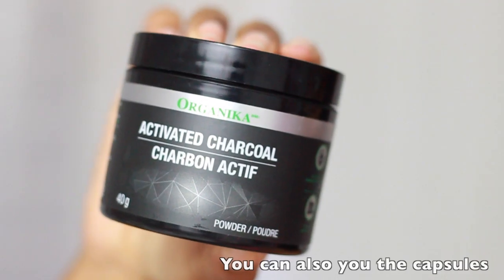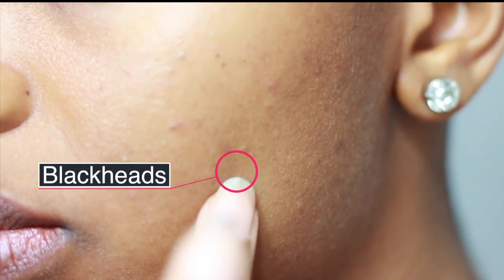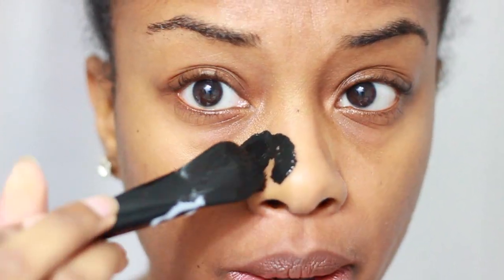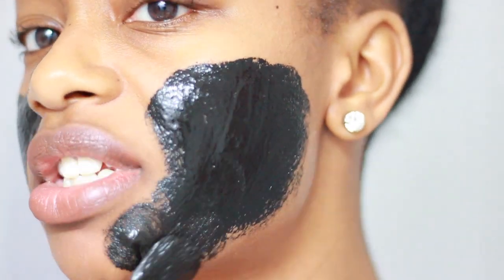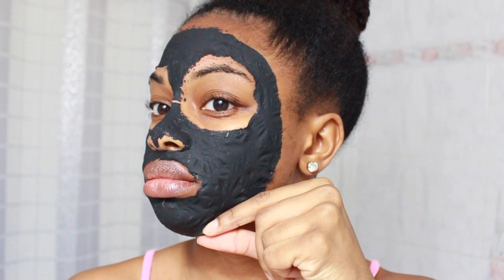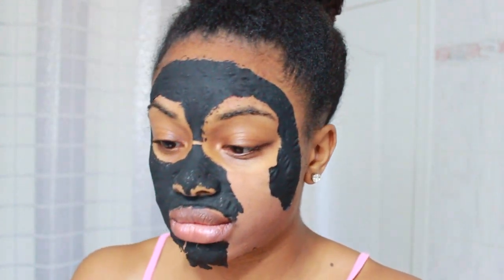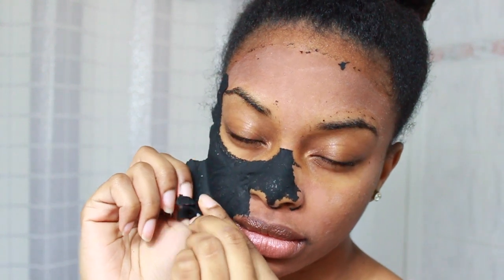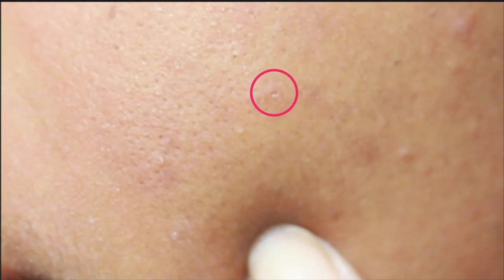DIY Blackhead and Whitehead Remover Peel Off Mask | BLACK MASK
Items used:
Non Toxic Glue
Activated Charcoal
Activated Charcoal
* The charcoal comes in two forms Capsules or powder. Either one will work. Use 2 to 3 capsules Capsules

Sign up with Uber and get your first ride free! Use my code: Shaniqueb81ue

Camera: Canon Rebel T3I (original lens)

Song- Sex Whales and Phantom Sage- On Day